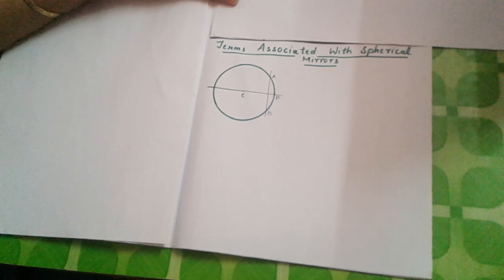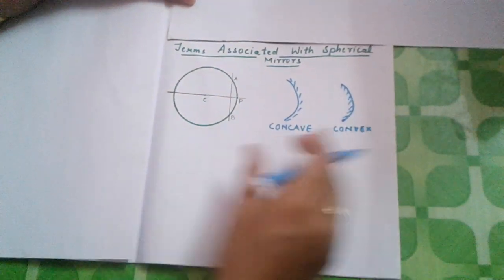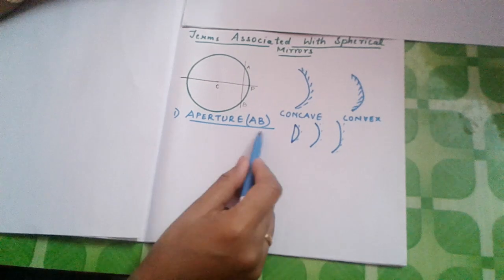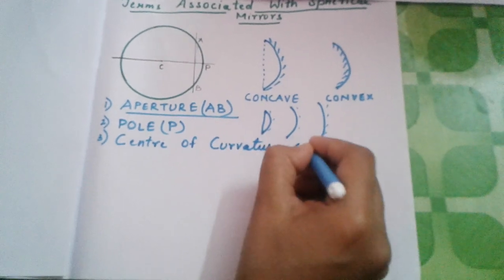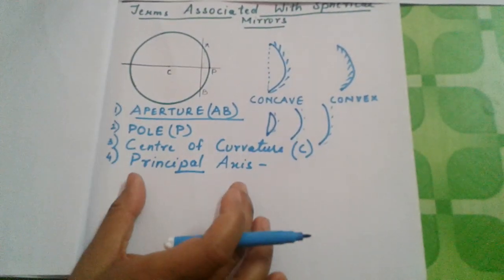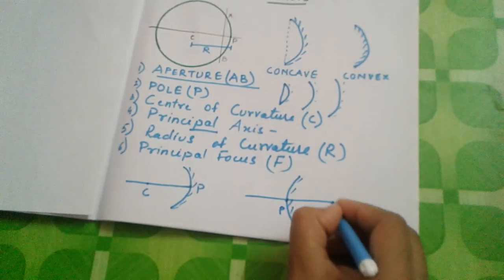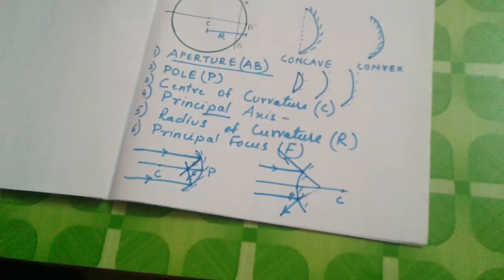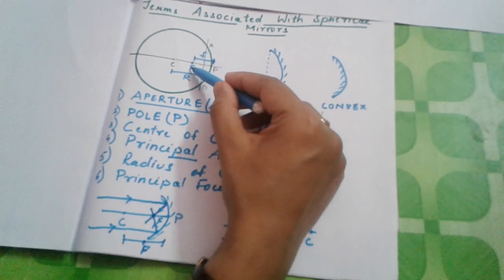RB Video 5